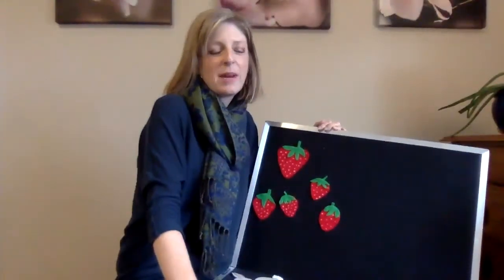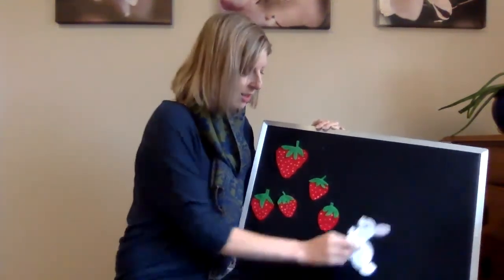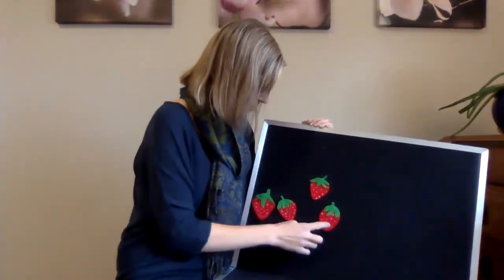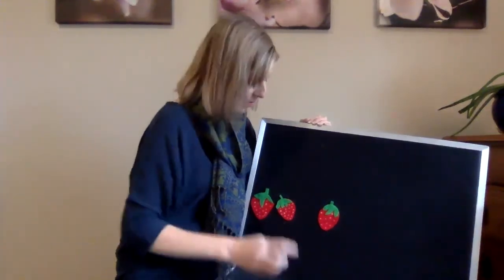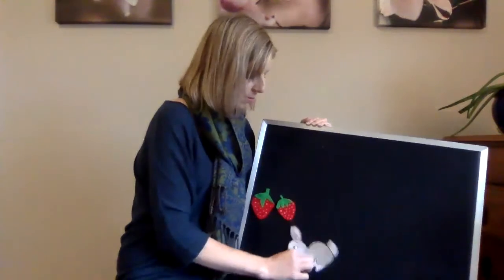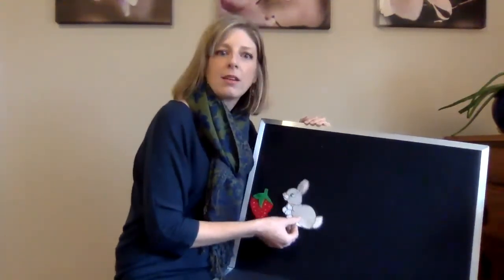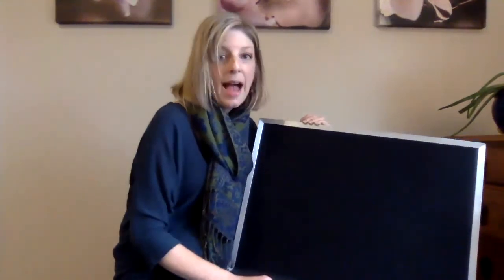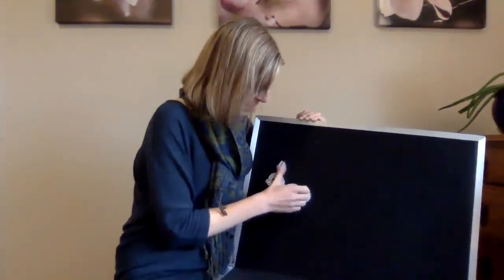Five Little Strawberries Flannel Board